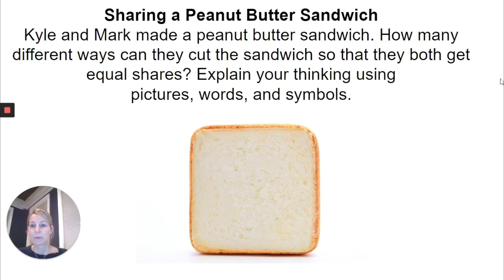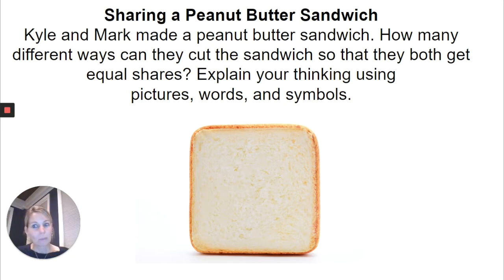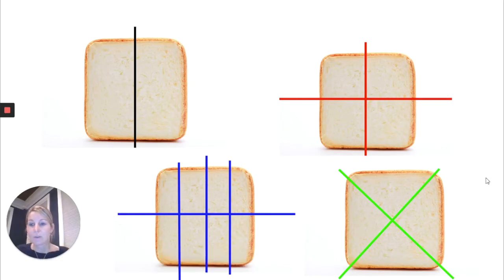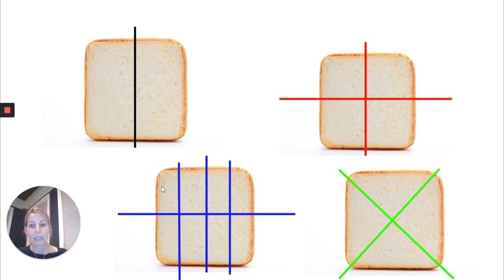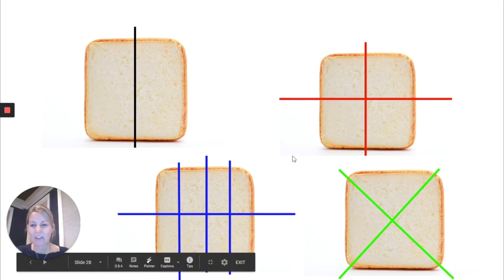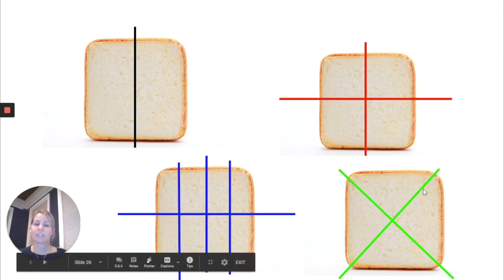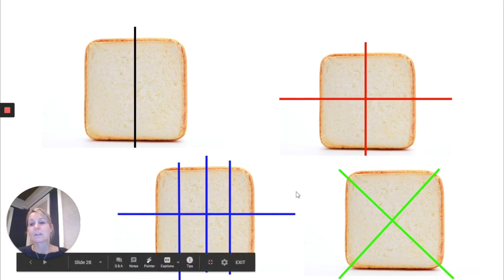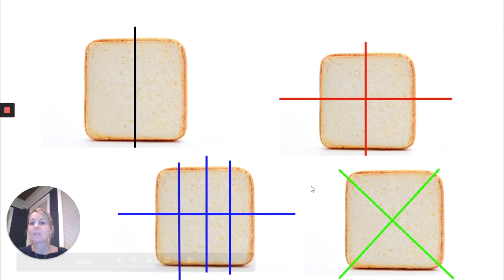RPS 2ndMath FracParts PerfTask 5